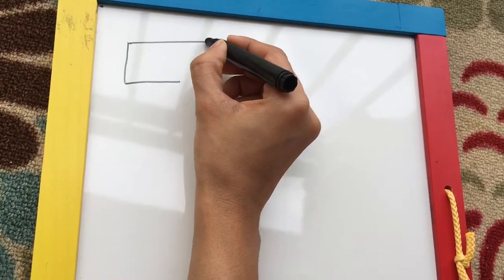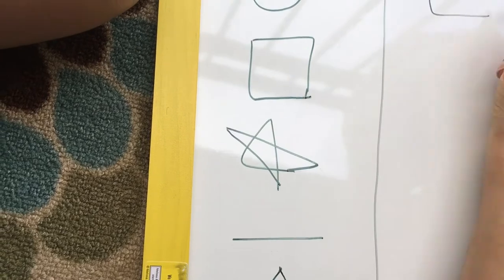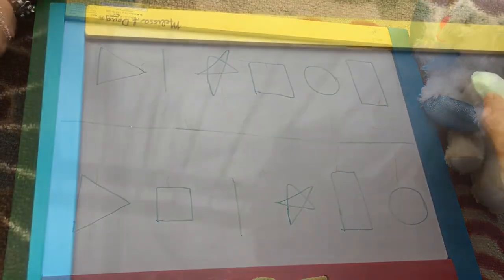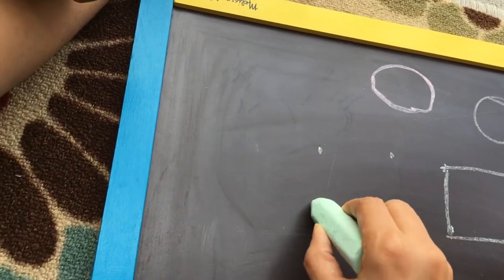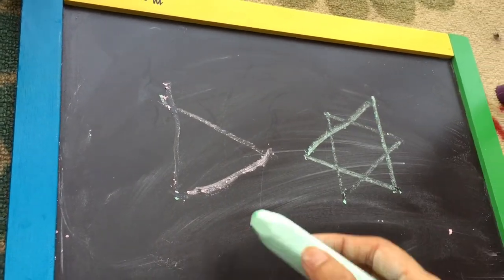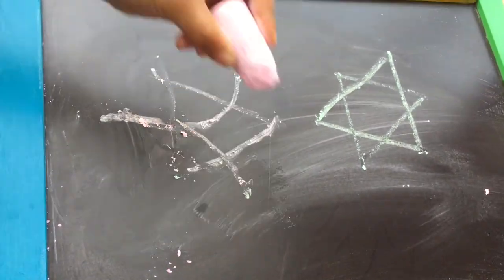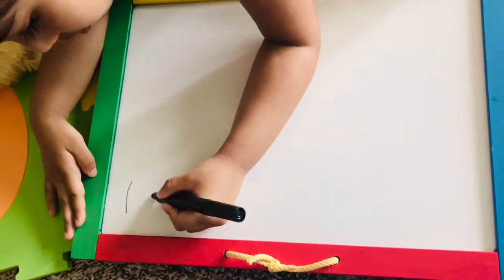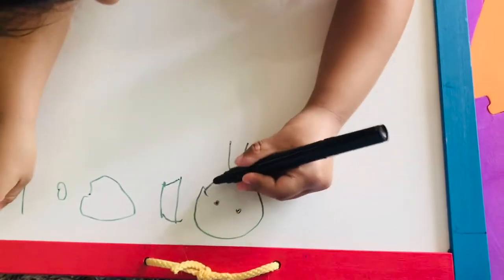Teaching how to draw basic shapes||learning shapes||toddler activity|Basic math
These methods will make kids familiar with shapes..
These worked for us and hope it may help you too.